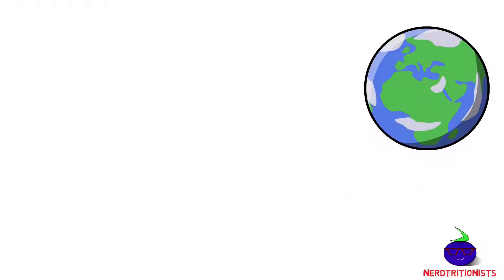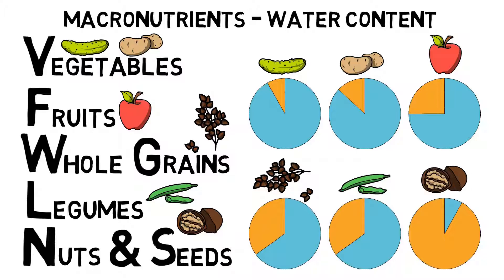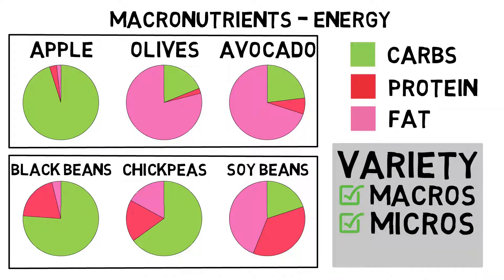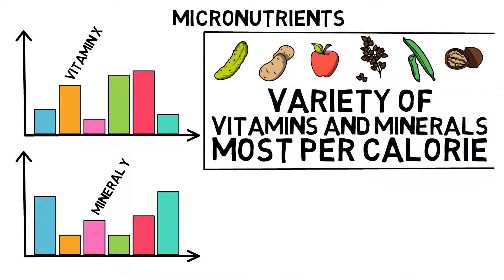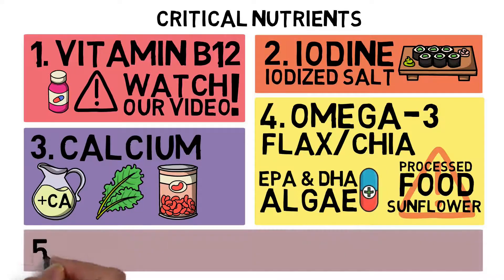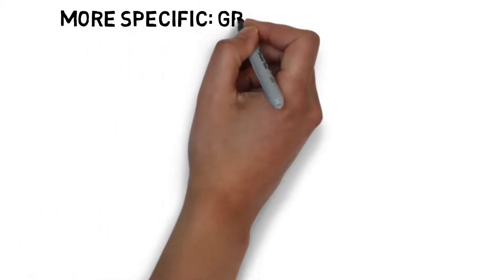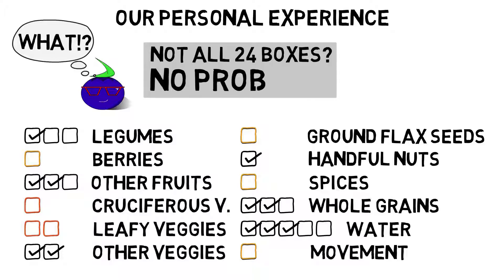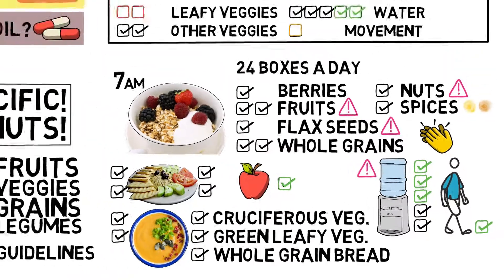Dr. Greger's Daily Dozen | Checklist to OPTIMAL HEALTH (+ Our Personal Experience)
Regardless of diet, we should all eat some whole plant foods! Dr. Greger's Daily Dozen helps us to choose which plant foods to choose. Dietary guidelines recommend to fill at least 75% of your plate with vegetales, fruits, starches, whole grains and legumes! How can we know which foods to choose, and how much of them we should eat?

Dr. Greger's Daily Dozen is a simple checklist you can use to improve your food choices. You can use this checklist regardless of your diet, even if you eat meat, dairy and eggs. Make the best of the whole plant foods you choose to eat!

The app Dr. Greger's Daily Dozen can be downloaded to track your daily progress. We used it for a couple of weeks to realize our personal shortcomings. Honestly, we do not check every box every day, but that's fine. It's a rough guideline. It can't hurt to give it a try!

▬▬ Timestamps ▬▬▬▬▬▬▬▬▬▬▬▬▬▬

0:00 - Dr. Greger's Daily Dozen
0:36 - Macronutrients - water content
1:34 - Macronutrients - energy
2:15 - Macronutrient profiles of plant foods
2:54 - Micronutrients
3:28 - Critical nutrients
4:33 - How to fill your plate
5:22 - Dr. Greger's daily dozen
5:44 - Plant-based cheese
6:08 - Our personal experience
6:53 - 24 boxes a day

▬▬ Music ▬▬▬▬▬▬▬▬▬▬▬▬▬▬▬▬▬

The information contain herein should NOT be used as a substitute for the advice of an appropiately qualified and licensed physician or other health care provider.